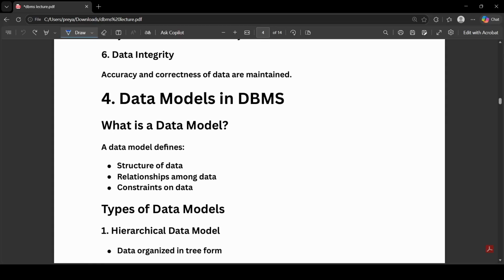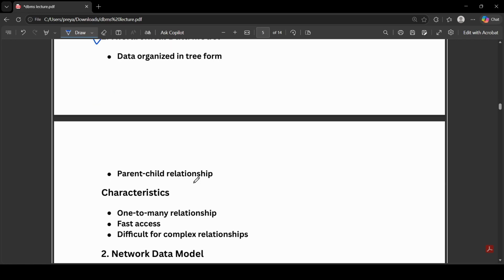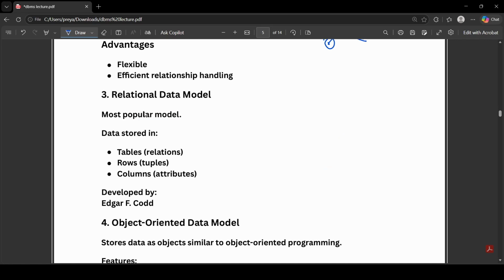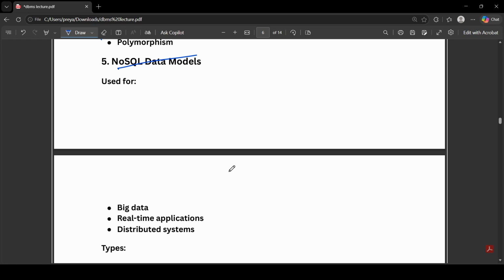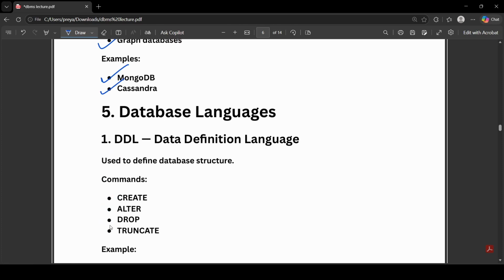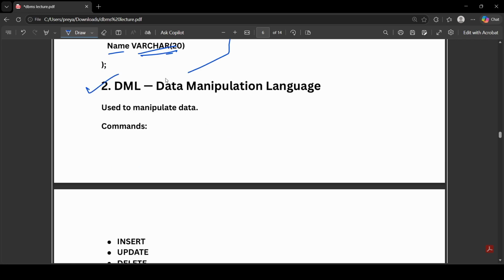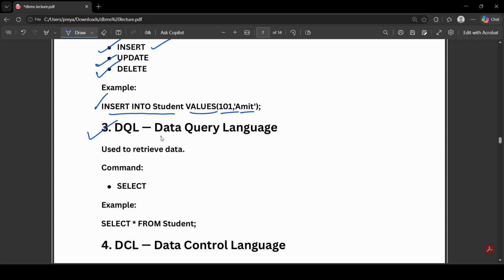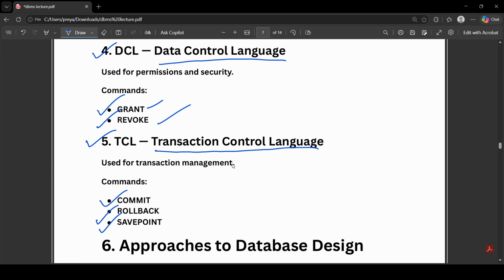Data Models in DBMS Explained Simply | DDL, DML, DCL, TCL, DQL Explained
In this DBMS semester exam revision lecture, we cover the complete topic of Data Models and SQL Language Categories in a simple and exam-oriented way.

Topics Covered:

* Hierarchical Data Model
* Network Data Model
* Relational Data Model
* Object-Oriented Data Model
* NoSQL Data Models

  * Key-Value Model
  * Document Model
  * Column Family Model
  * Graph Model

This video is perfect for:

* Last minute DBMS revision
* College viva preparation
* Interview concept revision
* Beginners learning database management systems

Databases and Concepts Mentioned:

* MySQL
* Oracle
* PostgreSQL
* MongoDB
* Cassandra